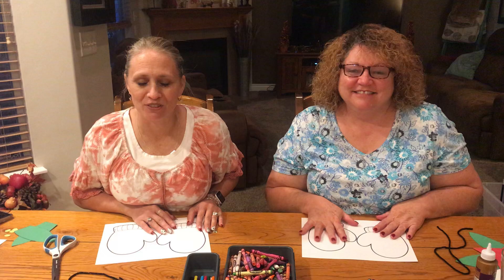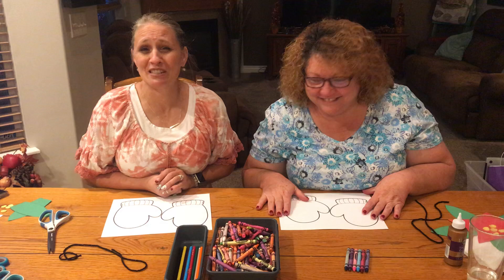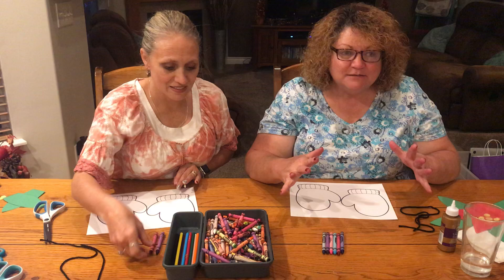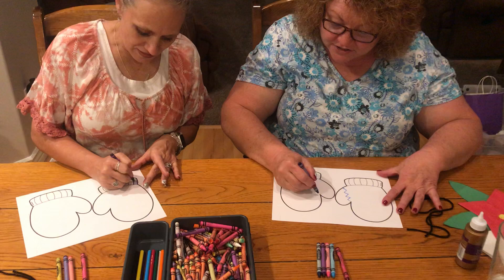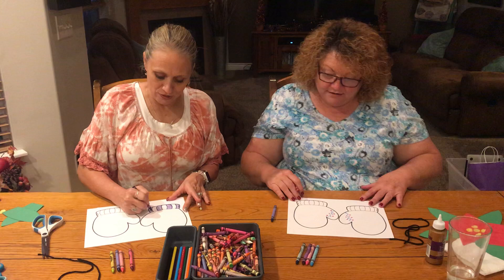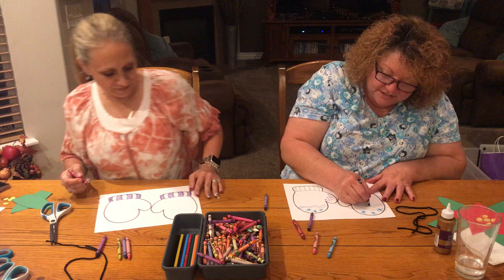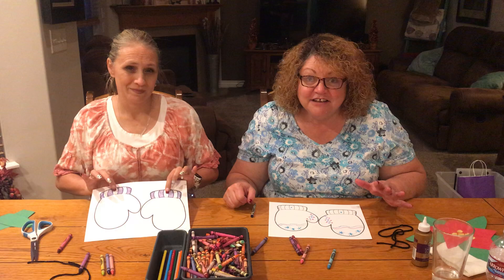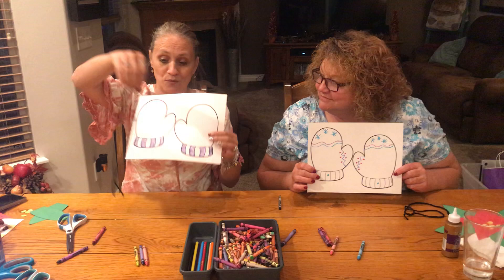Ukraine -Mitten Craft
Winter Traditions Around the World
Mrs. Anderson and Mrs. Dehlin make a Ukrainian Mitten Craft.